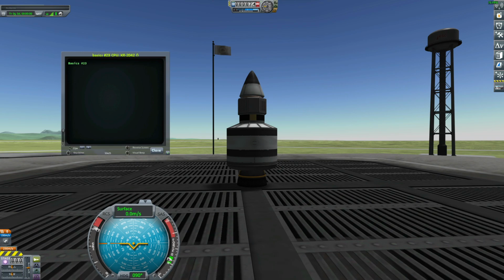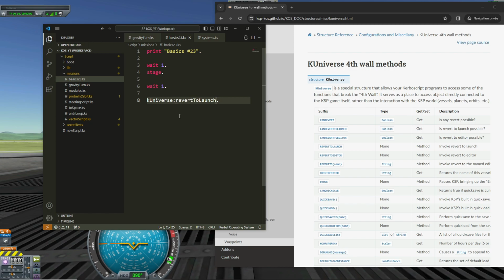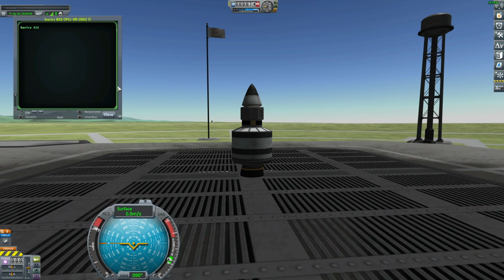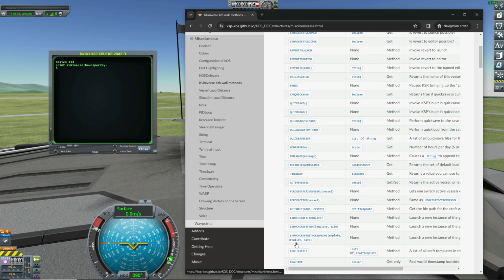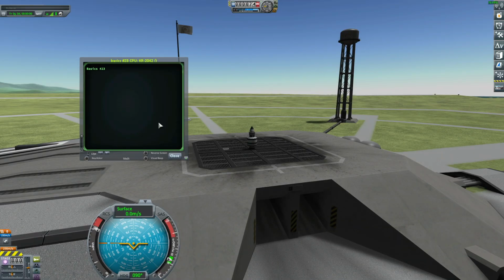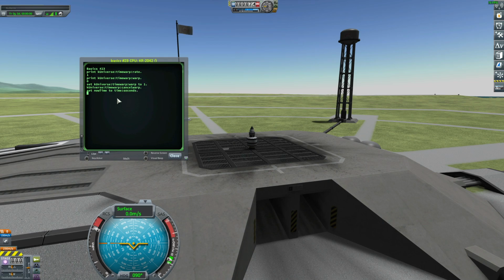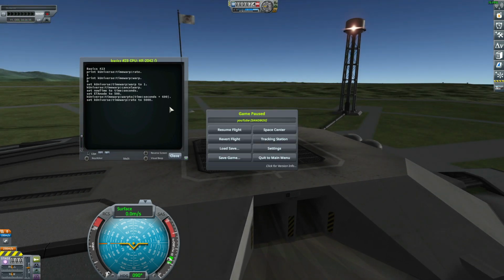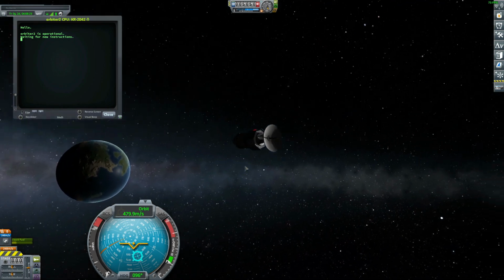[EN] kOS - The Basics #23 - What Is the Kuniverse?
With this video, you'll learn how to integrate some KSP behaviors into your script, such as automatic time warp.

00:00 - Introduction
00:30 - First example
01:03 - Online Doc
01:55 - Revert To
03:20 - Save and Load
07:18 - Time Warp
14:42 - Active Vessel
16:22 - Conclusion